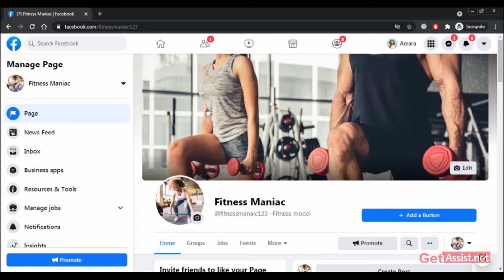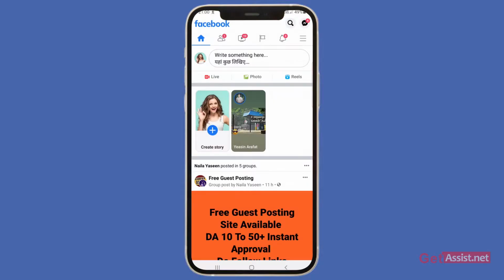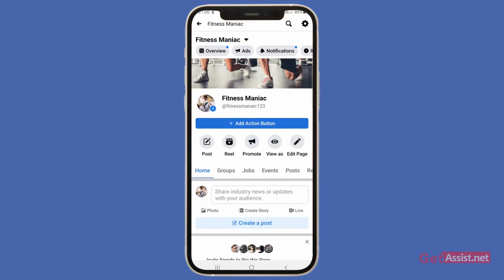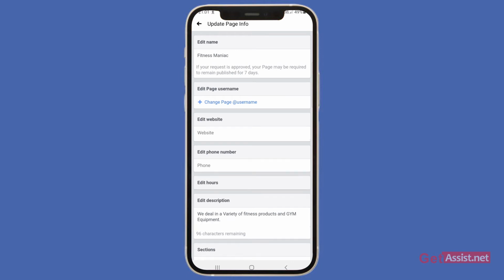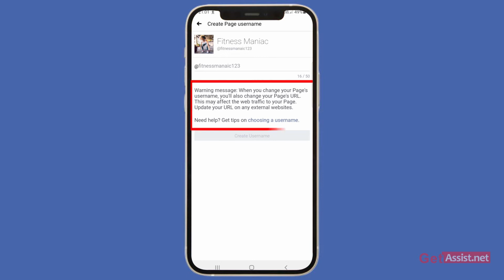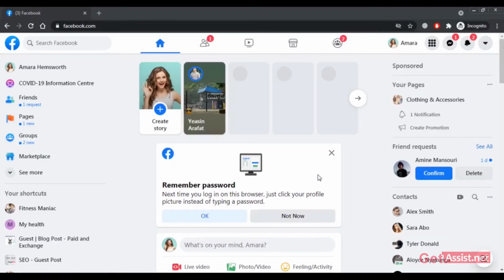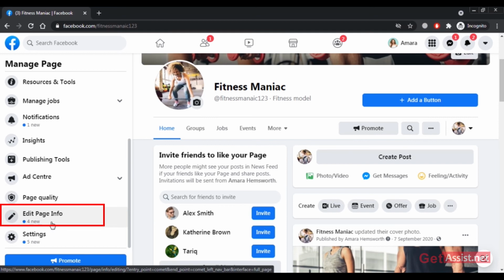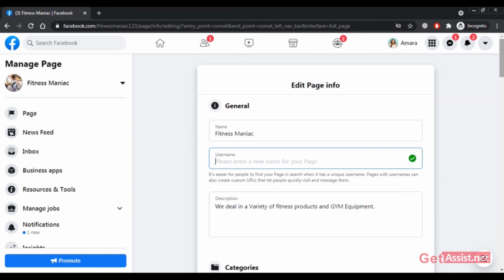How to Change Facebook Page Username using Phone & PC | 2021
Do you have a Facebook page or do you handle any Facebook page? If yes then this video will help you a lot.
In this video I have explained how you can change your Facebook page username easily on both Mobile and PC.